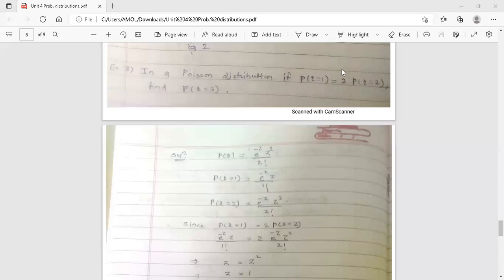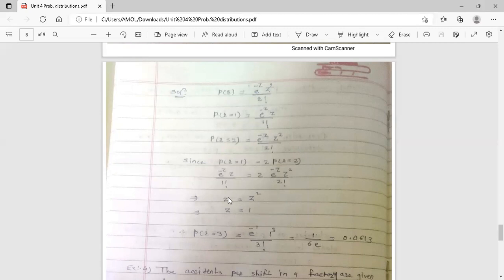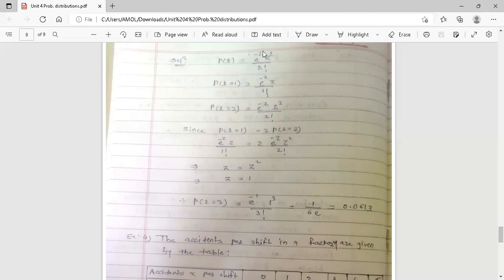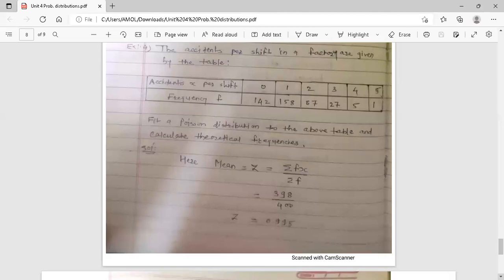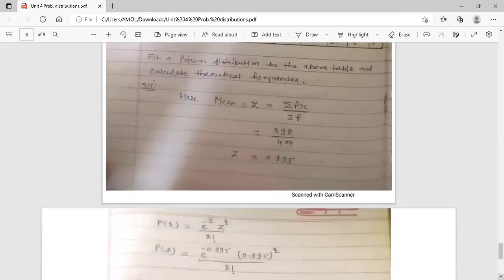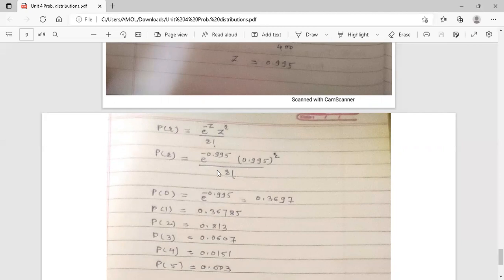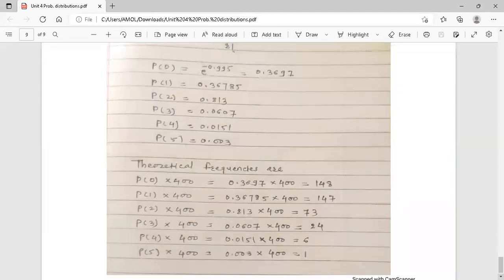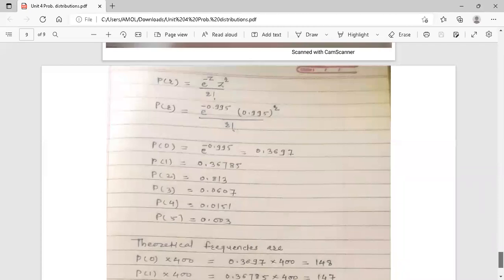Unit 4 Poisson Probability distribution 2 EM III